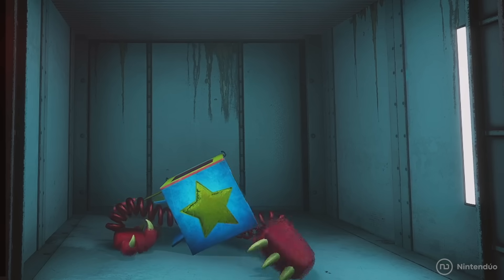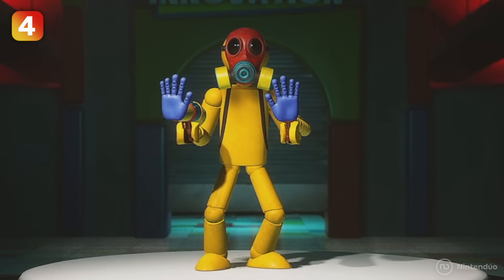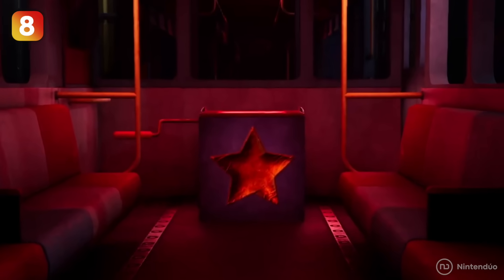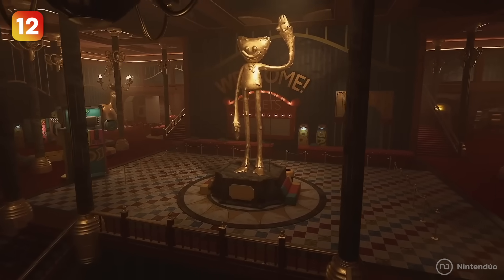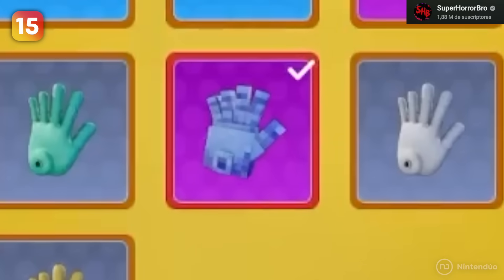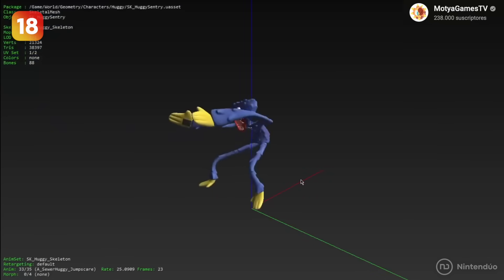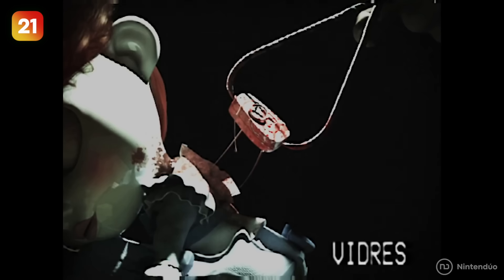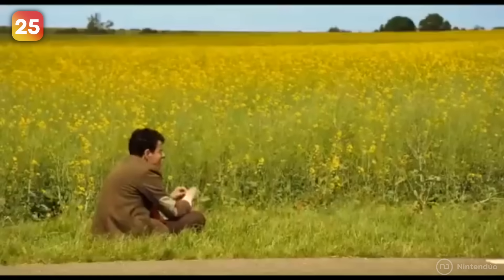25 SECRETS in PROJECT PLAYTIME 🎁 [Poppy Playtime] Facts, Easter Eggs & Hidden Details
Project Playtime is the first multiplayer game in the Poppy Playtime series, and in this video we discover all its hidden facts and secrets, with Huggy Wuggy, Mommy Long Legs and a new monster called Boxy Boo. Don't miss the latest Project Playtime jumpscares!